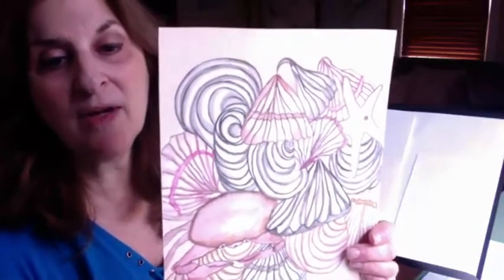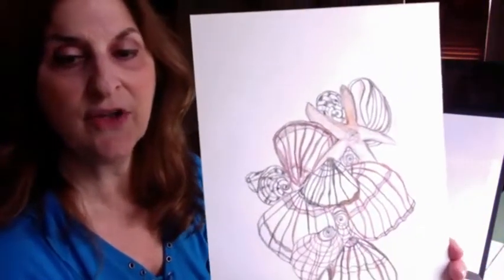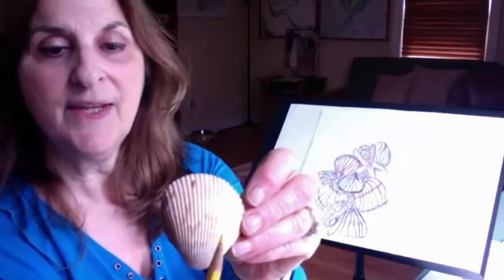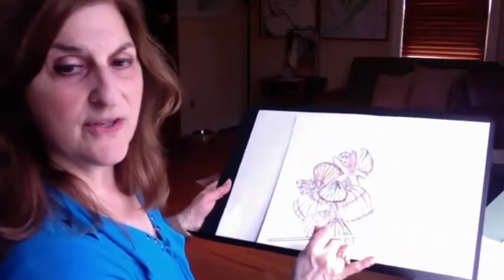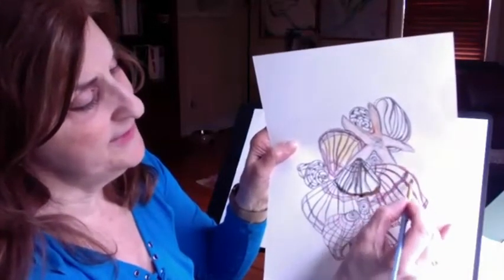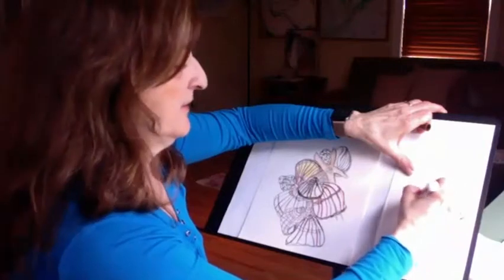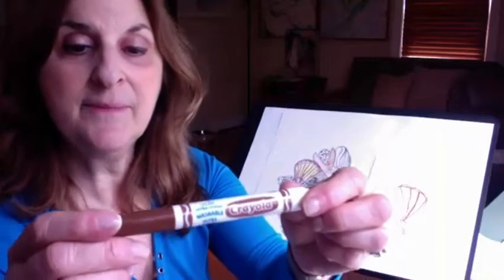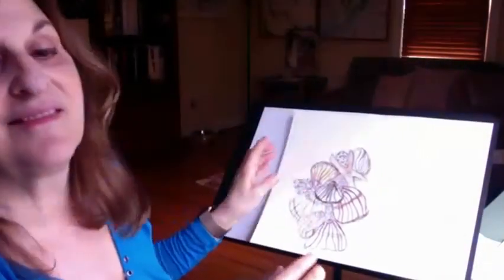How to Draw Shells. Part 2- Grade 5 and up.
This is Part 2 of "How to Draw Shells" video.
Here you will see how to add watercolor pencil to your finished pencil drawing of shells. This is a cool expert technique that you will LOVE!
Enjoy creating a Watercolor Masterpiece!